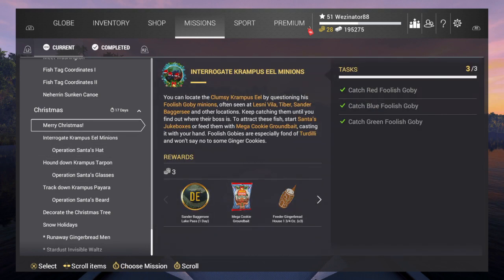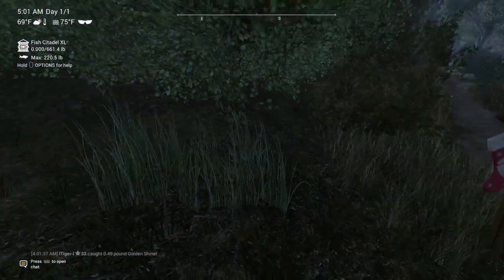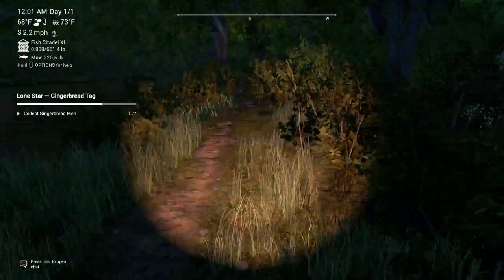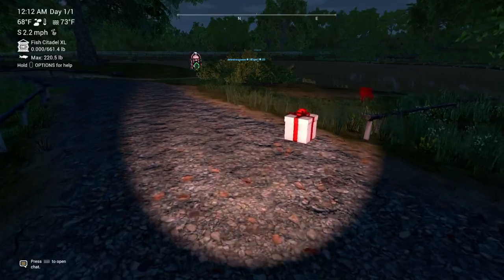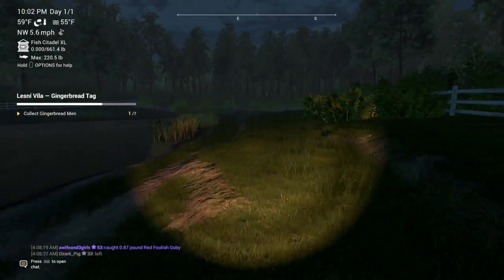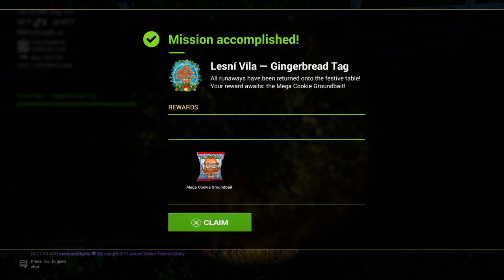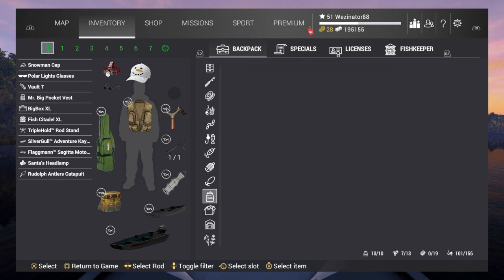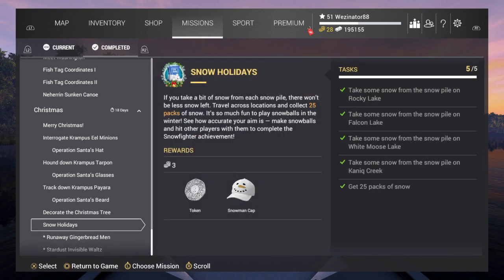Fishing Planet. What does Santa's Headlamp do?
Fishing Planet.

Fishing Planet is a unique and highly realistic online first-person multiplayer fishing simulator developed by avid fishing enthusiasts for anglers to bring you the full thrill of actual angling! Choose your lures, make your trophy catches, discover new possibilities and sharpen your real angling skills anywhere, anytime with your friends! The game is FREE to play and just a download away! Fishing Planet® isn’t just another game about fishing. Stunning eye-candy graphics, superb hydro and aerodynamics, realistic tackle behaviour and damage based on actual simulation physics and, most importantly, fish with artificial intelligence for completely lifelike behaviour make this a true-to-life fishing simulator that can help you improve your actual angling skills! The combination of unique graphics, realistic game physics and sophisticated AI will bring the realistic world of fishing directly to your screen.
150+ species of fish, each with its unique behaviour and AI. + Event Fish
22 scenic waterways with multiple locations, various climatic conditions, bottom terrains and vegetation.
Kayaks and 3 types of different motorboats boats: metal boats, rubber boats, and bass boats that have unique speed, durability, parameters, and features.
Complex AI system for fish behaviour that correlates with seasonal and climatic change, time of day, speed of water current, bottom contour and type (colour and structure), water and air temperature, wind, etc. Biting/striking reactions for each fish species are completely realistic and natural as well as specifics of lure attacks.
Photo-realistic graphics – using latest high-end tools for ultimate photo-realism: photogrammetry, all waterways are based on real location.